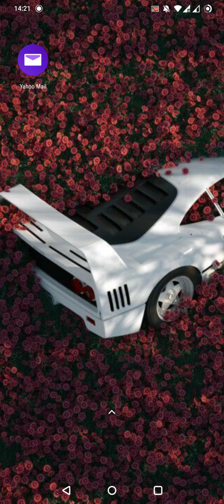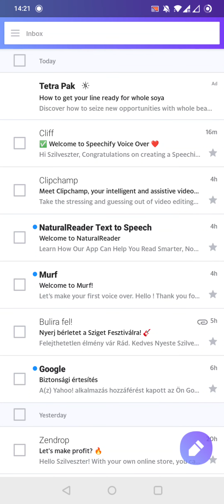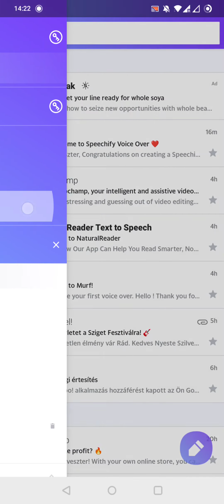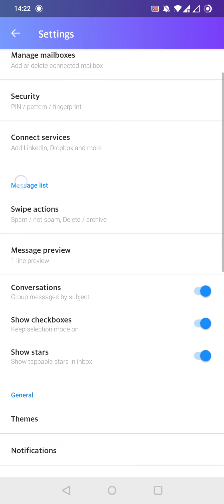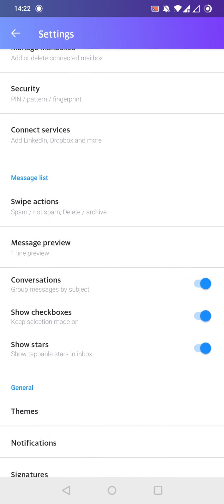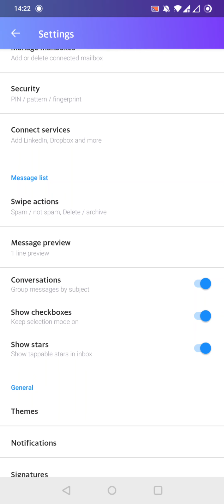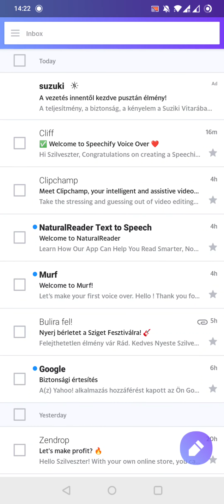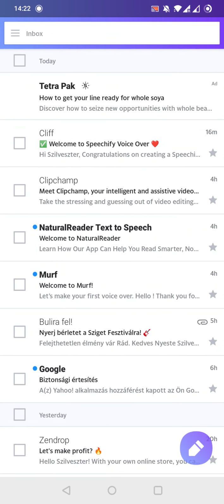How to enable checkboxes in Yahoo Mail?